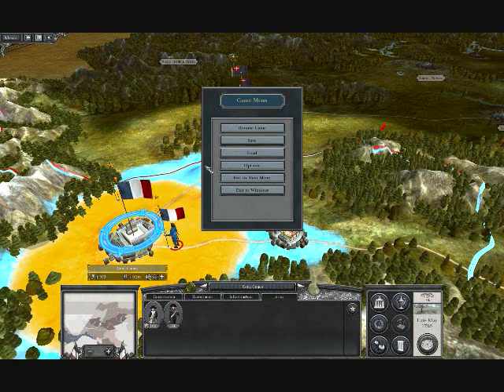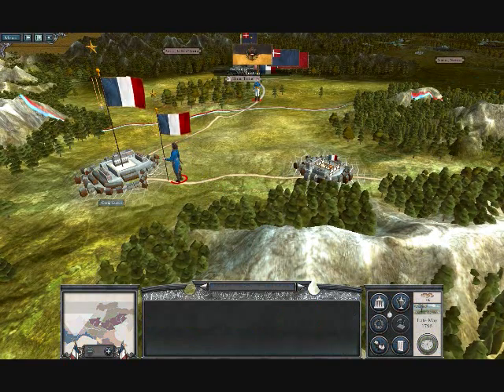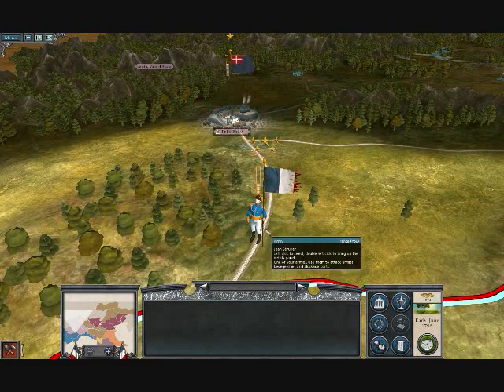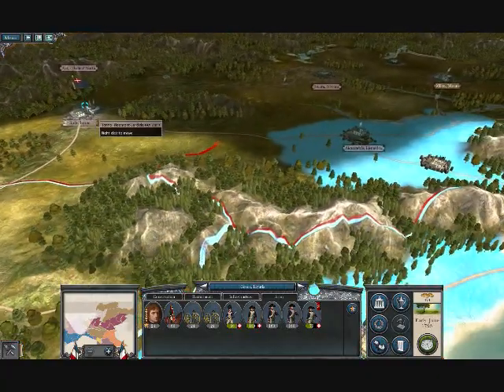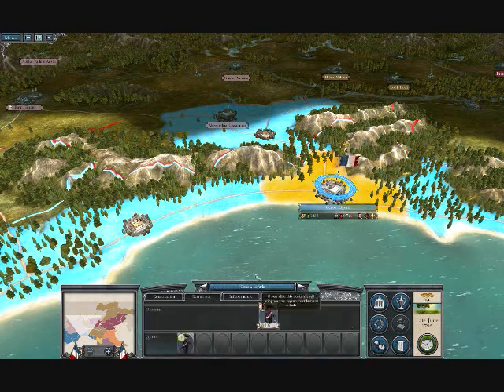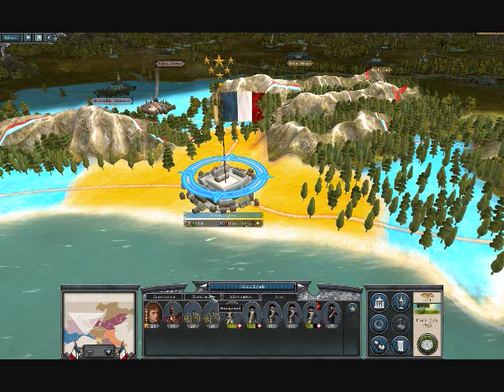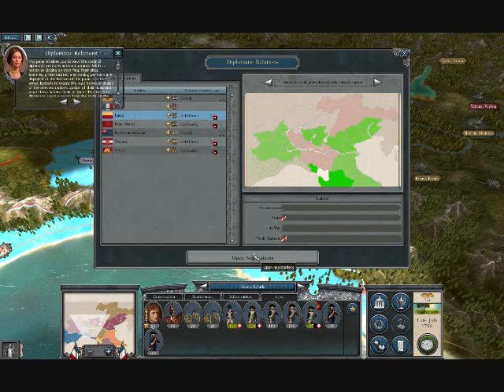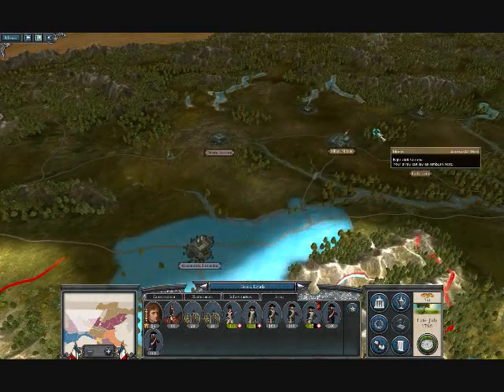Finch's Lets Play Napoleon Total War: Italian Campaign [Part 3]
After 2 days of trying to make this work because Windows Movie maker did not want to work I finally was able to get it up. I lost the original Part 3 and the battle in this episode but I was able to get it finished publishing.